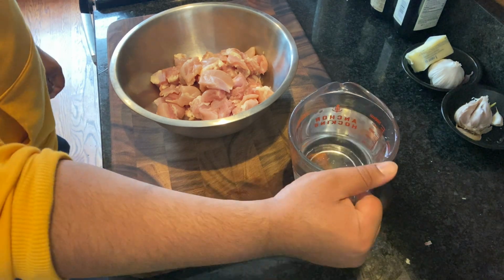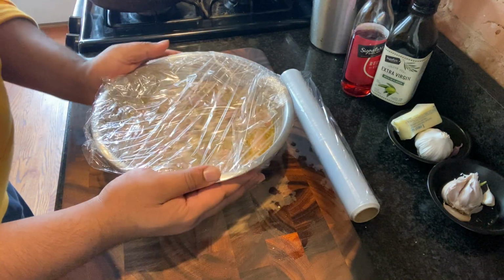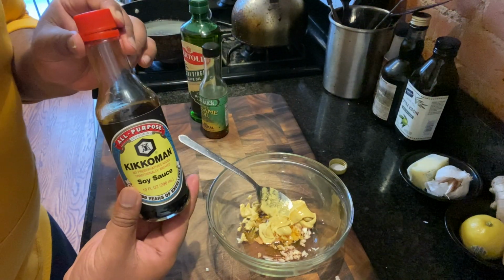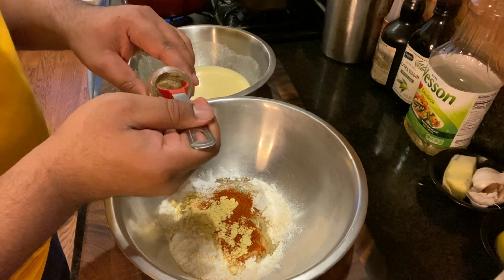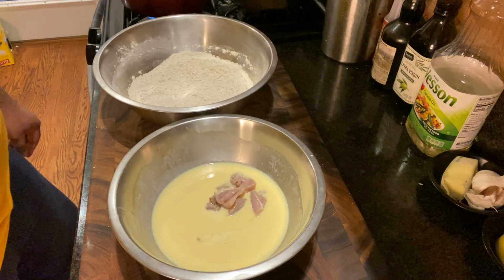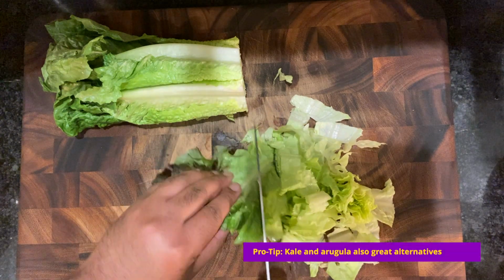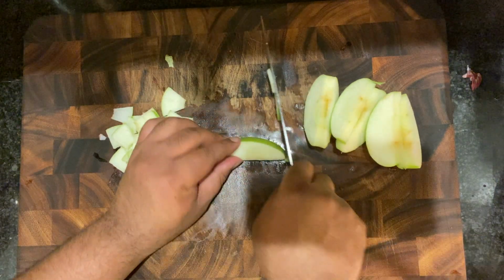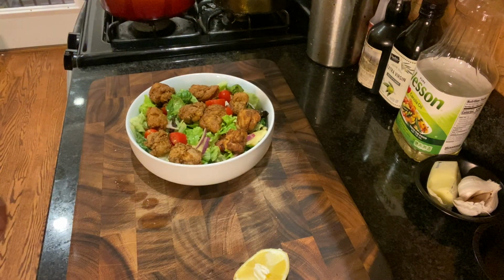DooleyDoesFood 1.5: Fried Chicken Salad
Cash: $DooleyDoesIt

Fried Chicken Salad Timeline (Keep an eye out for easter eggs!):
Chicken Brine @ 01:38
Sesame Dijon Vinaigrette @ 03:18
Egg Wash @ 04:57
Seasoned Flour @ 05:30
Frying ASMR @ 07:46
Building The Salad @ 08:29
Tossing/Dressing The Salad @ 10:33
Plating @ 10:48

[Brine Ingredients]
2C Water
1C Salt
1/2C Olive Oil
1/2C Pickle Juice
1/4C Red Wine Vinegar
1T Garlic Powder
1T Onion Powder
1/2T Rosemary
1/2T Basil
1/2T Thyme
1/2 Lemon